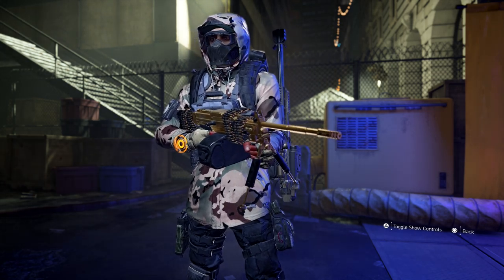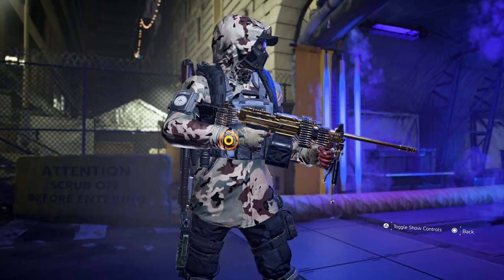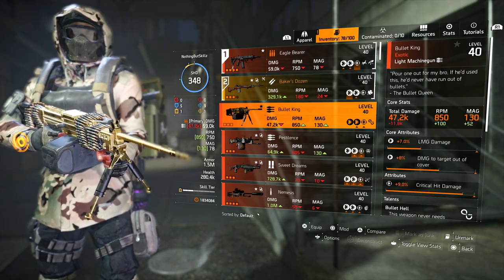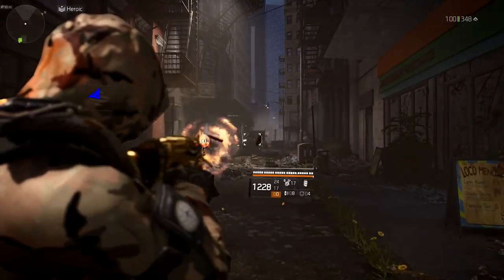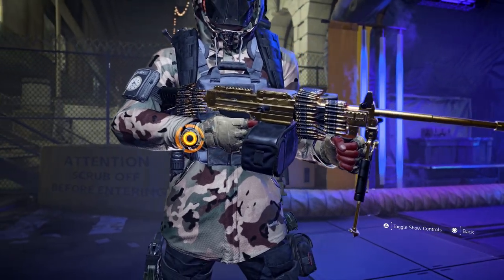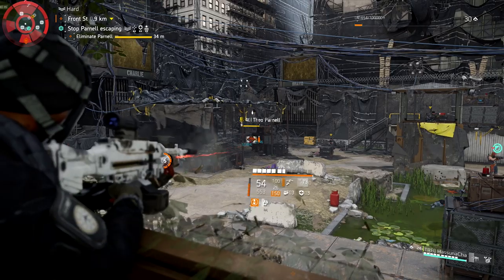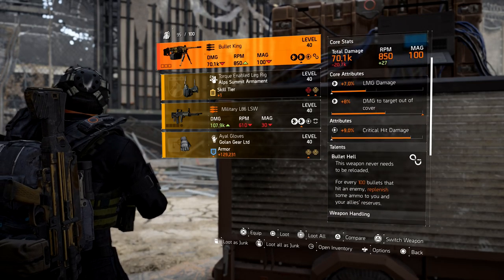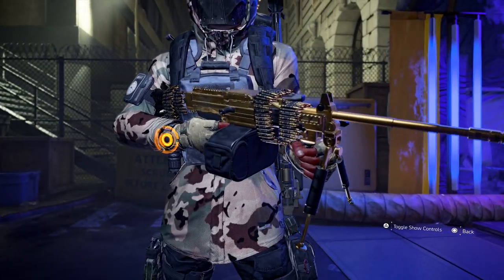THE DIVISION 2 - HOW TO GET THE EXOTIC LMG BULLET KING UPDATED TIPS & TRICKS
Today we talk about where to farm the NEW EXOTIC LMG THE BULLET KING.